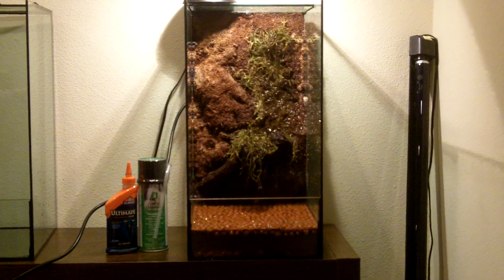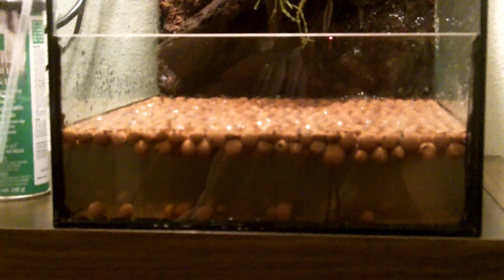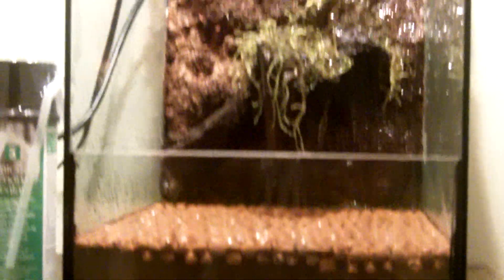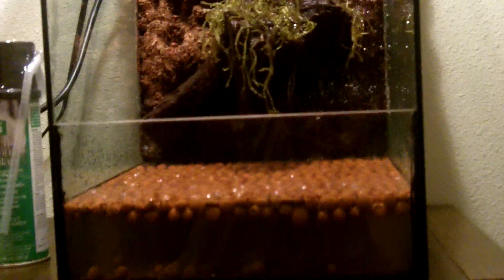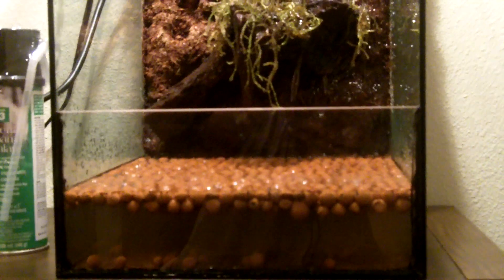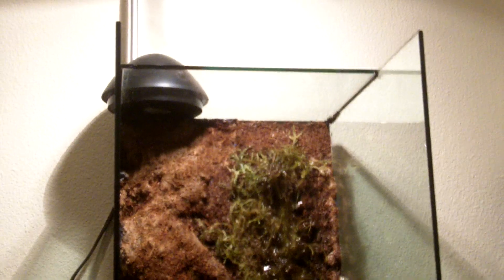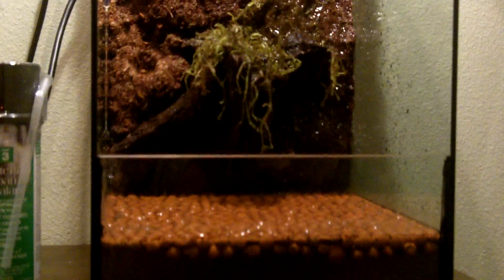Building a Vivairum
November 14, 2010. My first attempt at building a vivarium. I'm learning as I go.